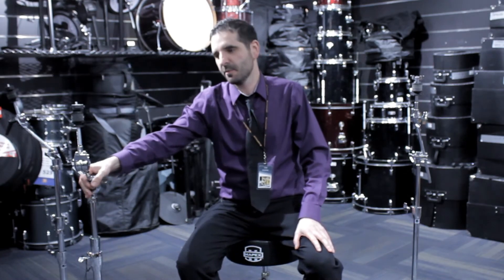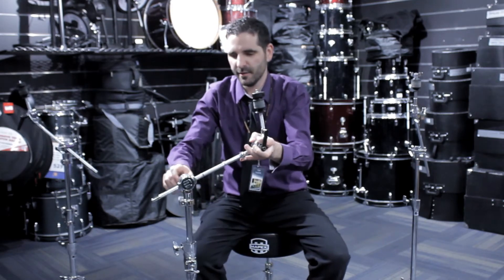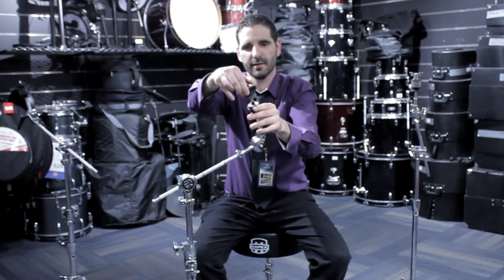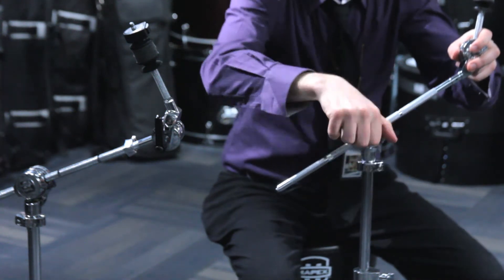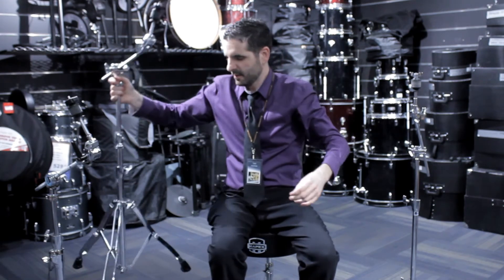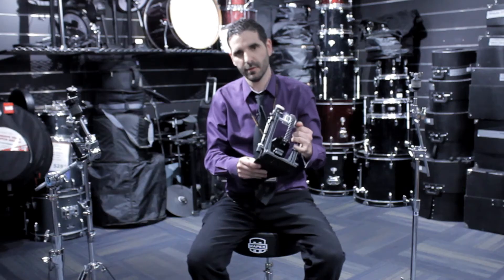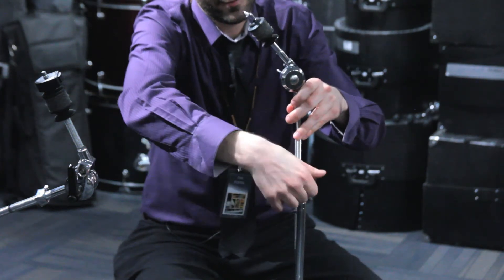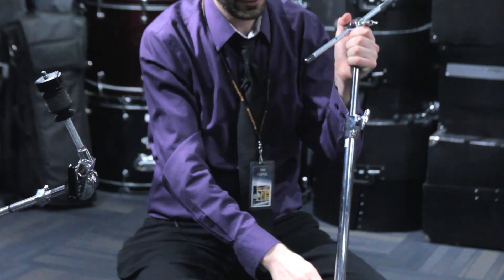Mapex Hardware [Product Demonstration]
Tim Popek from Long & McQuade demonstrates a selection of Mapex drum hardware.